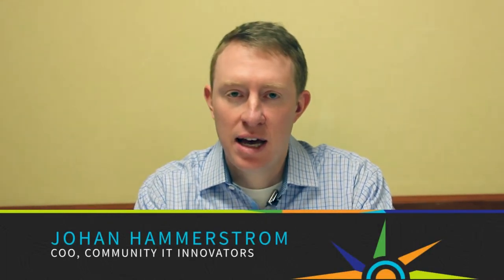Grappling with "Bring Your Own Device": A nuanced approach for your nonprofit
"BYOD" stands for bring your own device, and it's a trend that's hot right now. The term describes the practice whereby staff members at an organization use their own personal devices to access work information and do their work. An example might be using your tablet to access work email.

It's important for nonprofits to have policies around this practice, as data that's sensitive can be accessed via these mobile devices by staff, and if those devices are stolen or lost, it can mean bad consequences for the organization.

Instead of recommending that people don't allow staff to use their own devices, Johan Hammerstrom, COO of Community IT Innovators, recommends setting out realistic practices acknowledging that people do want to use their devices. He takes a nuanced approach, encouraging nonprofits to set up different policies, and ways of controlling data based on a person's role in the organization.

For instance, for a program staff member, you may want to allow them to access your client database via their mobile phone, but have a policy where if that phone is stolen, it is understood that the data will be "wiped" from the phone from afar. The organization's executive director, on the other hand, may need access to all sorts of sensitive data, and therefore actually purchasing a device that the IT staff has more control over for them might be best.

Want to learn more? Visit maptechworks.org